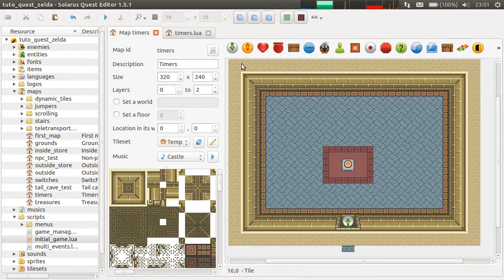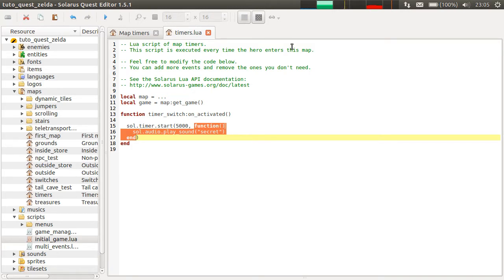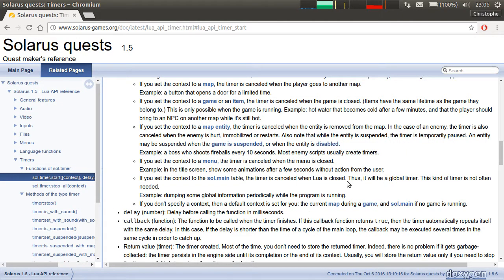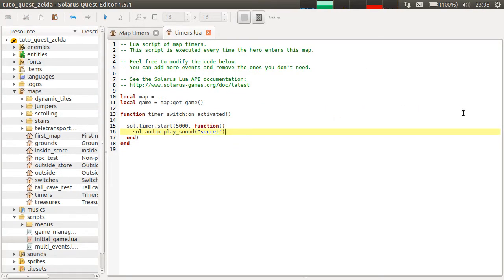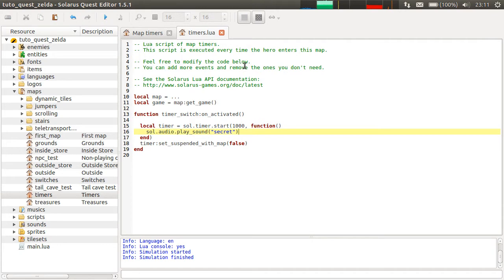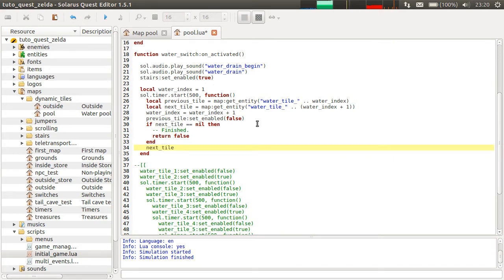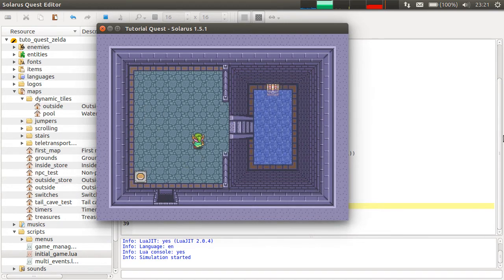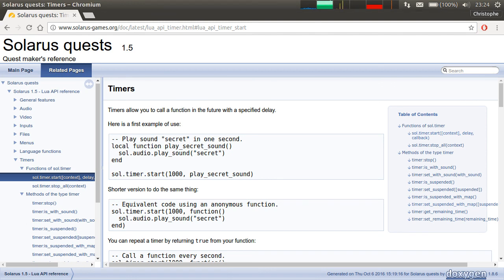Solarus 1.5 Tutorial [en] - Basics #25: Timers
Timers allow you to execute a function after a delay.
They are repeated if the function returns true.
Timers have a context, useful to control their lifetime.